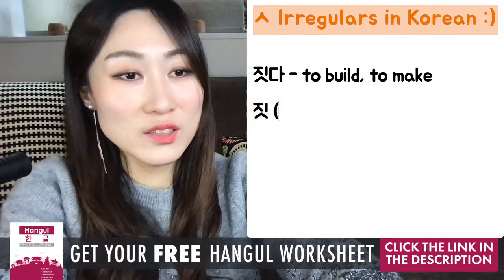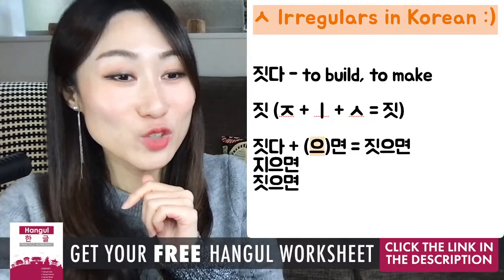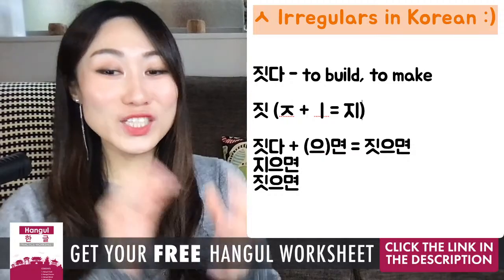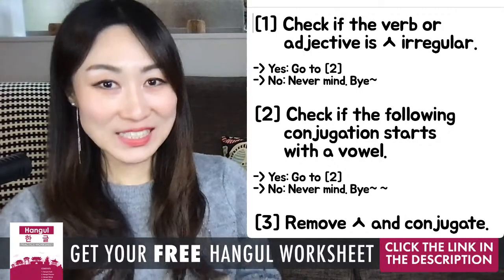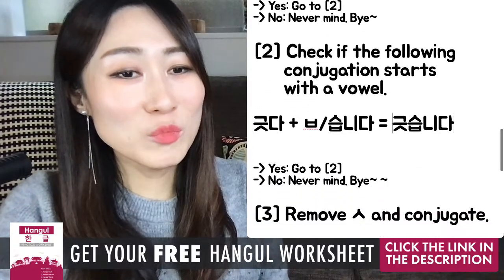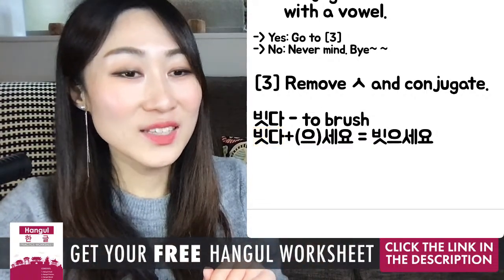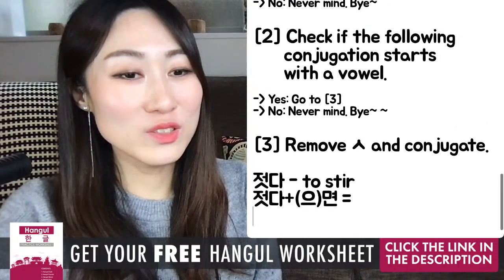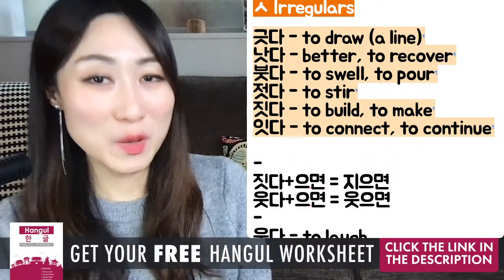ㅅ Irregular Verbs: Must-Know Korean Irregulars Verbs (Part 5)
Download Your FREE Korean Hangul eBook today and master the Korean alphabet in no time

In this video lesson, we will teach you must-know Korean irregular verbs. This is the best place to start learning the Korean language and culture!